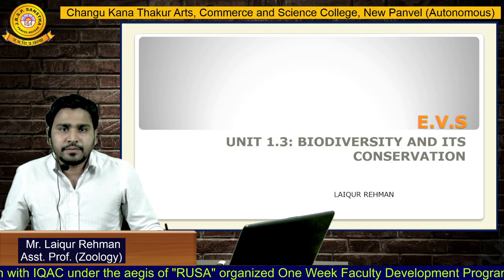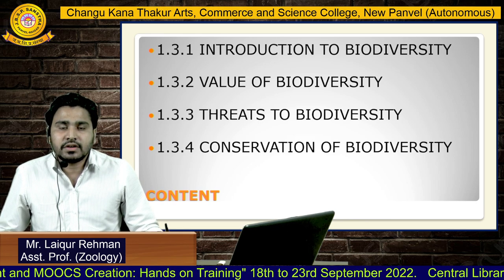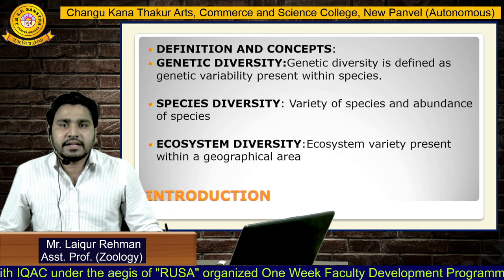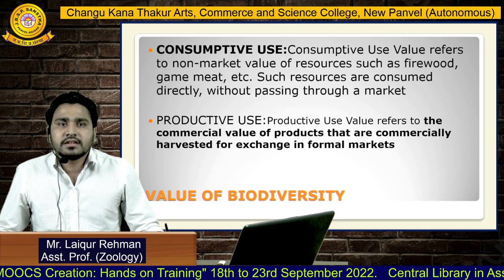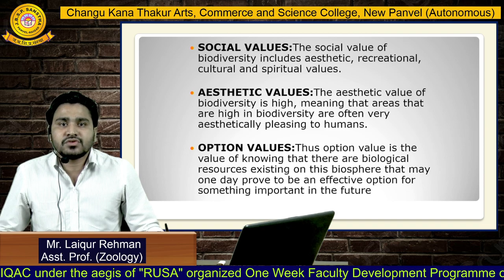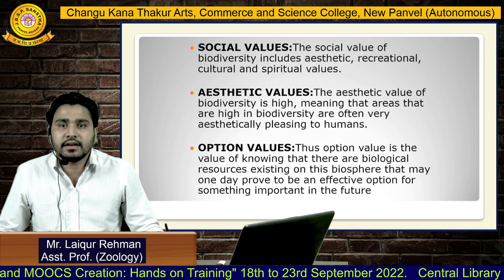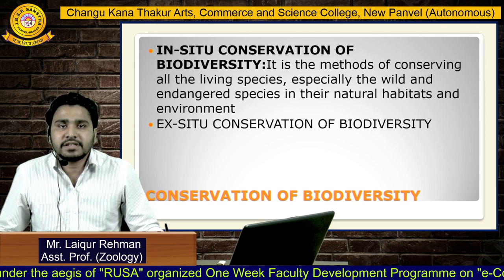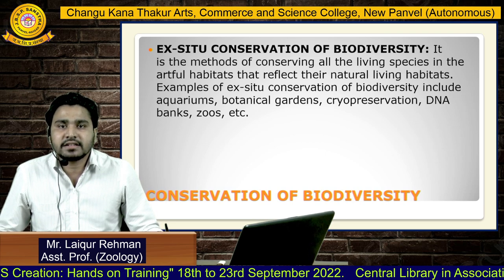Mr. Laiqur Rehman (Zoology)